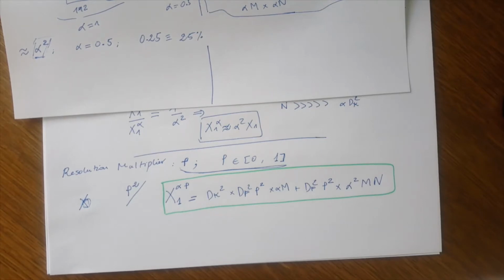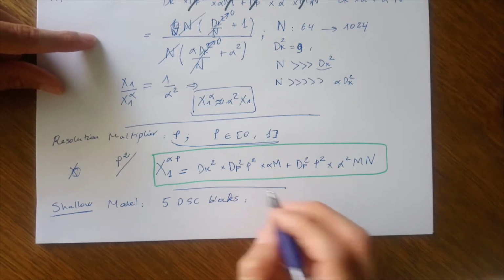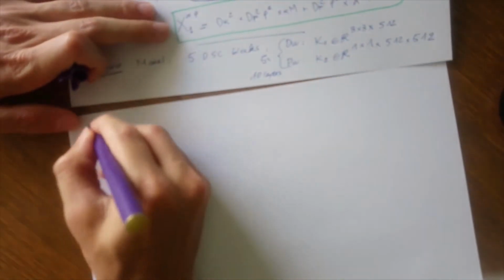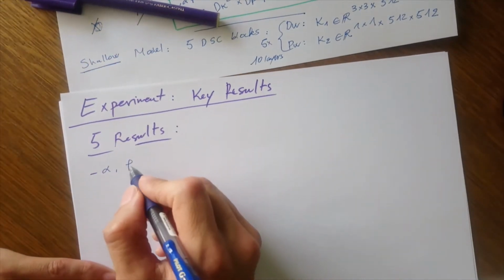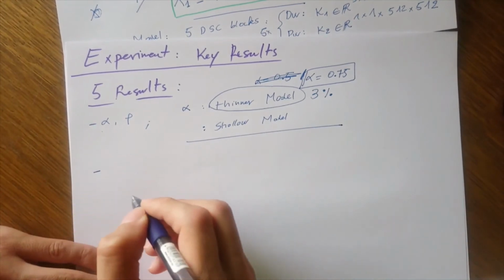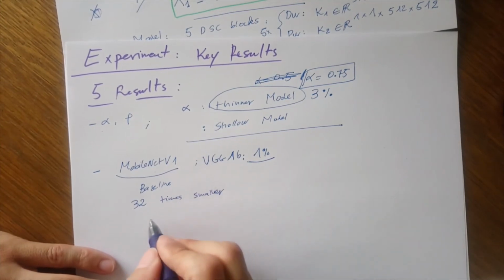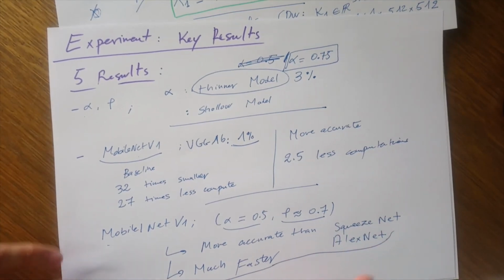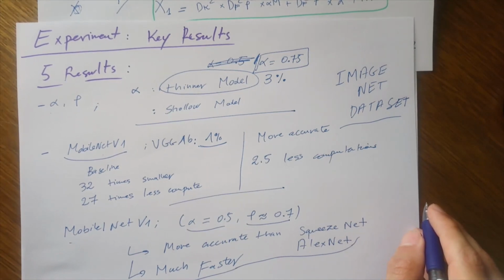(7/12) MobileNets: MobileNetV1: Resolution Multiplier and Key Results